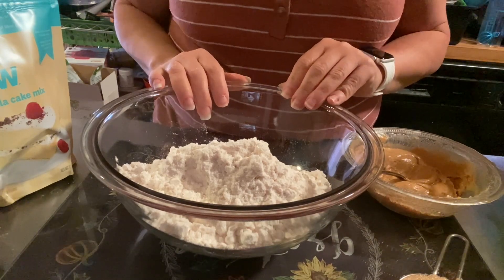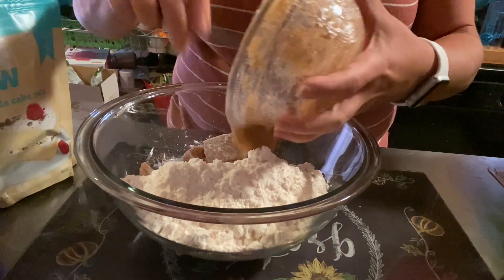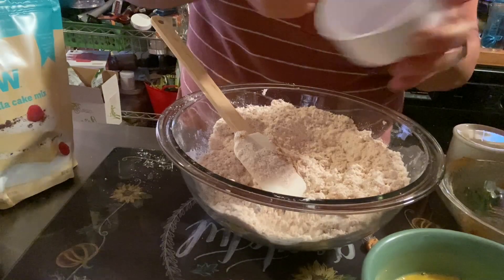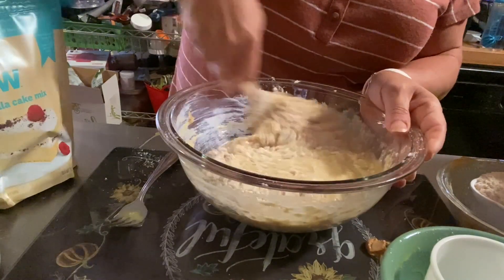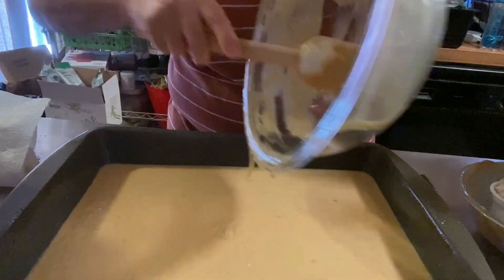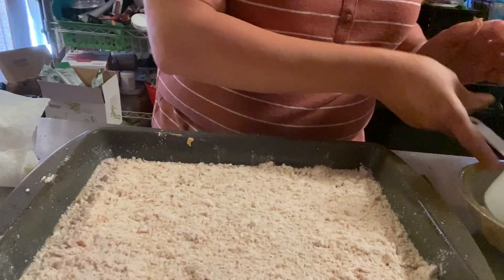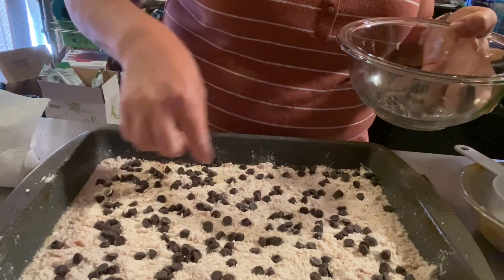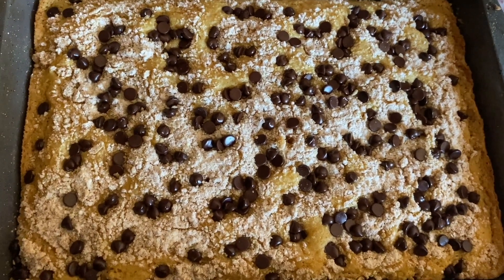Easy Peanut- Butter Crumble Cake Squares | A Pound Dropper Recipe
The only changes I made : I used powdered PB that I reconstituted  and different chips and Cashew milk instead of water .
I got 18 bars 3 sp each on all plans per bar
2 bars is 6 sp on blue and purple and 7 on green

( recipes on there from june 2021 till present